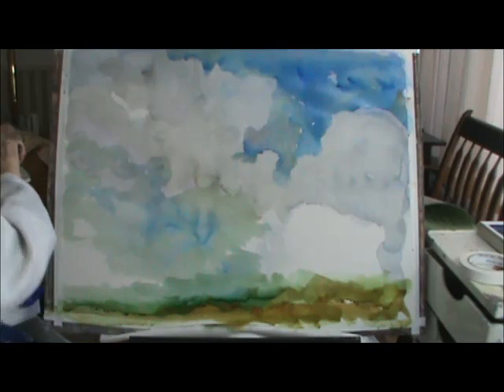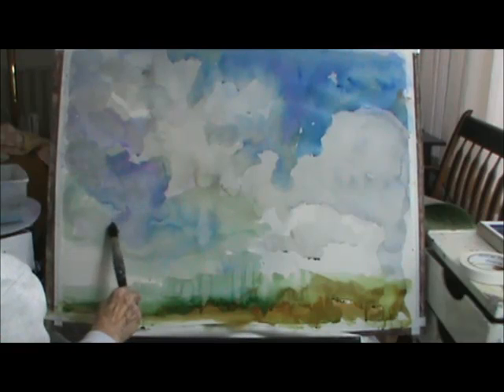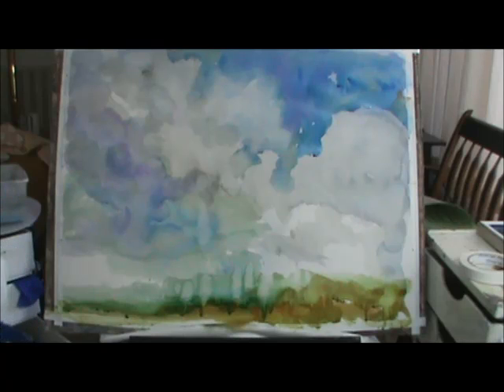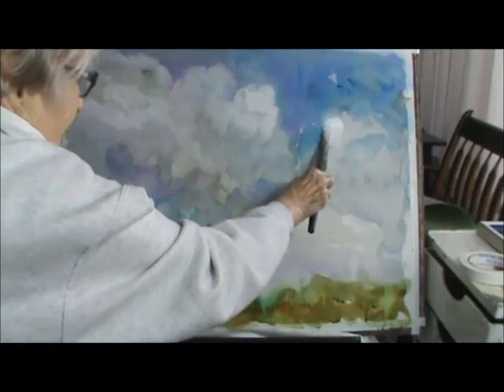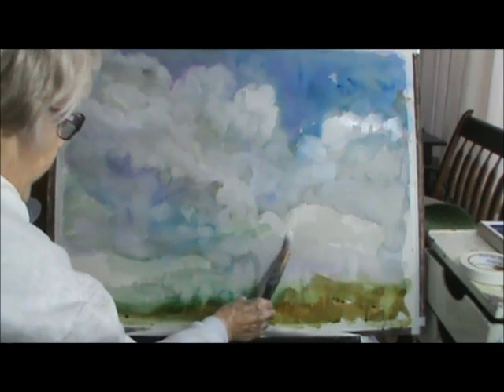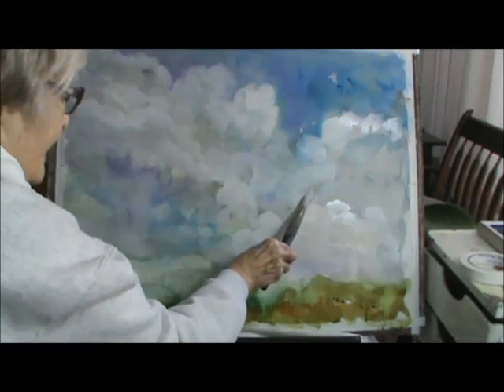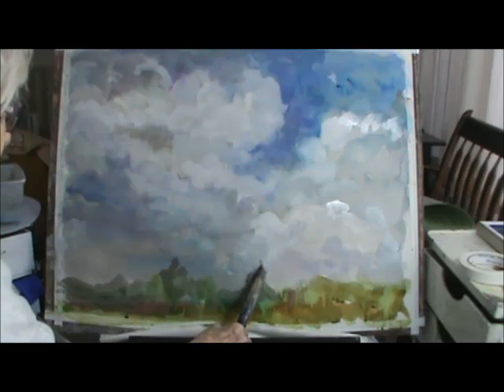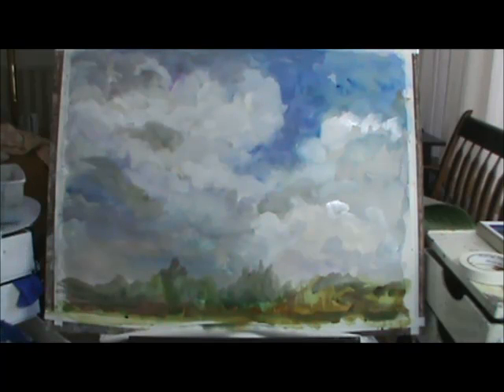MILLIE GIFT SMITH PAINTS CLOUDS PART 2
Millie GIFT SMITH PAINTS CLOUDS PART 2 WATERCOLOR